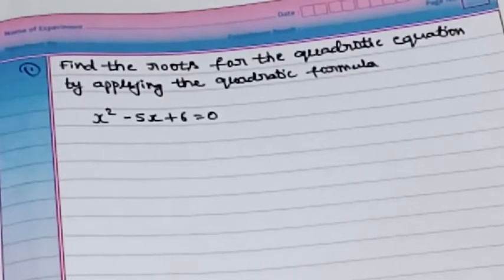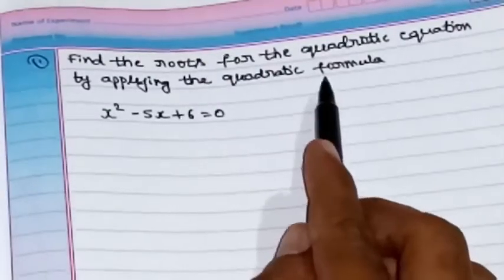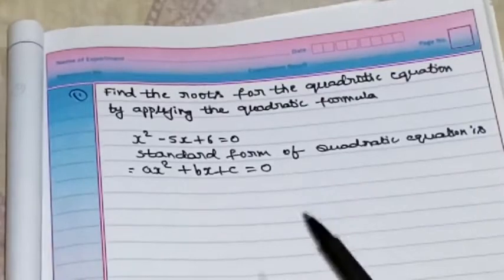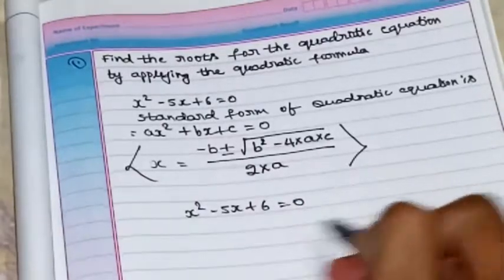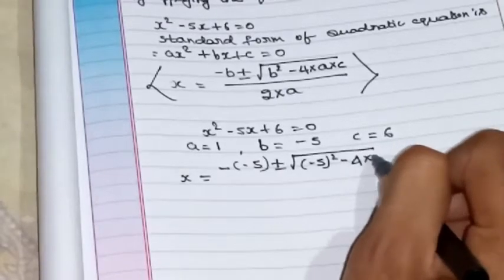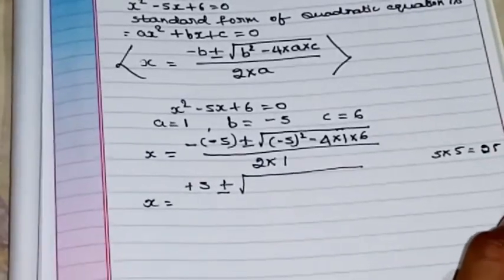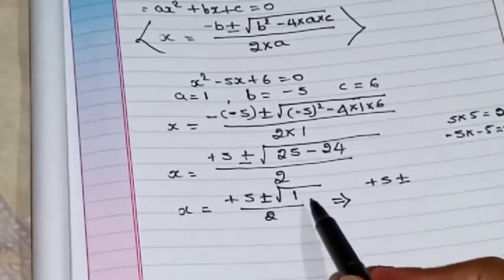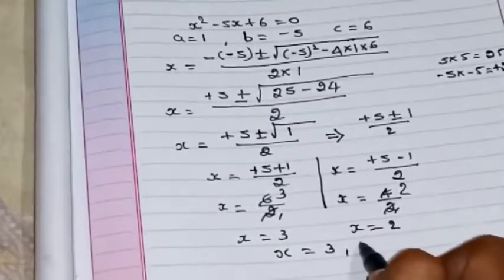10th Maths Quadratic equations Karnataka class 10th Formula Method of solving quadratic equations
10th Maths Quadratic equations Karnataka class 10th Formula Method of solving quadratic equations